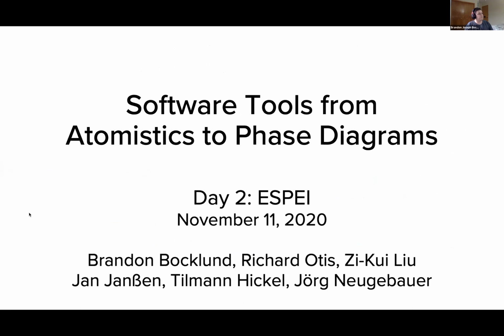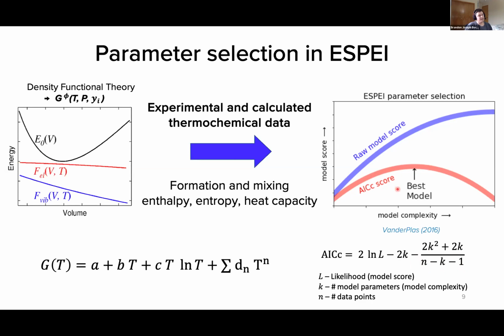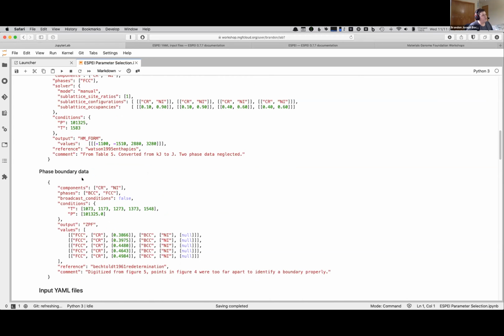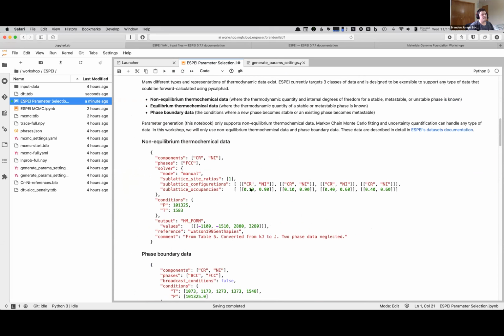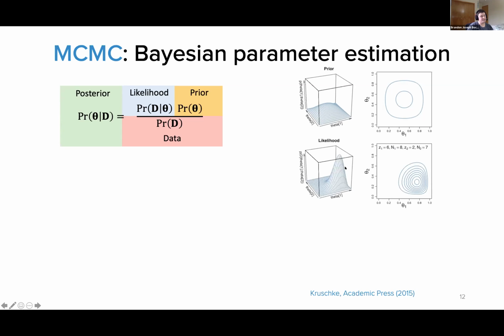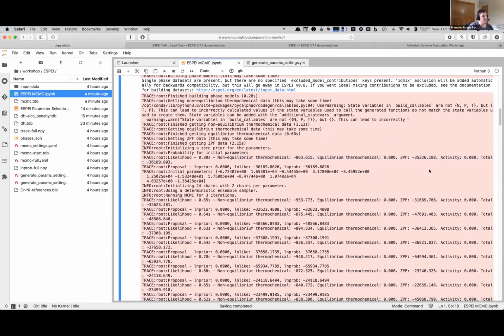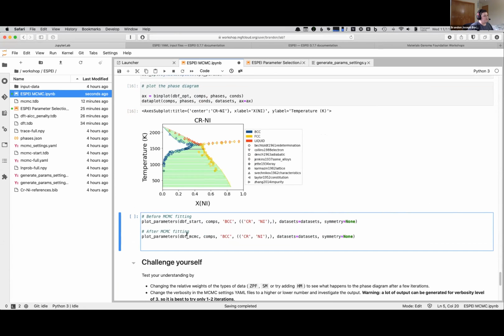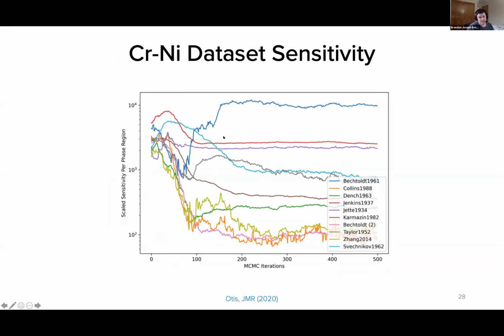2020 11 11 MGF Workshop ESPEI (Brandon Bocklund)